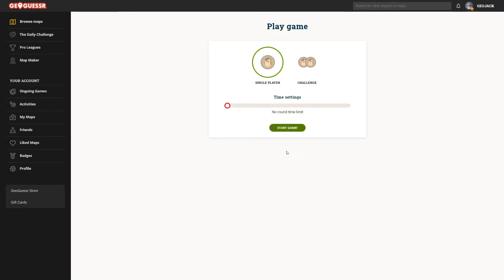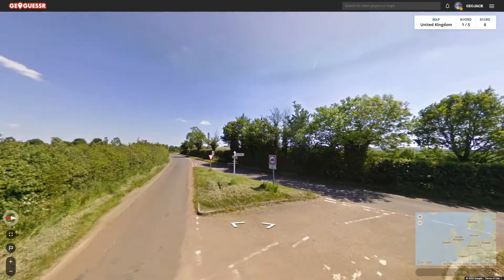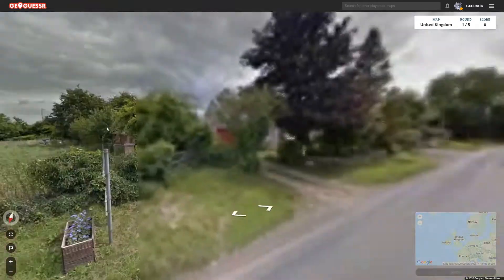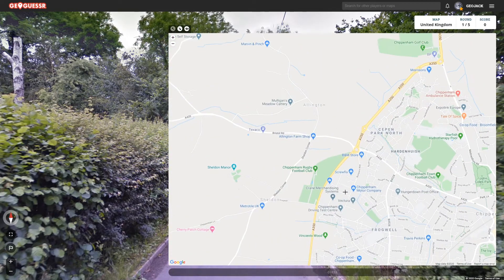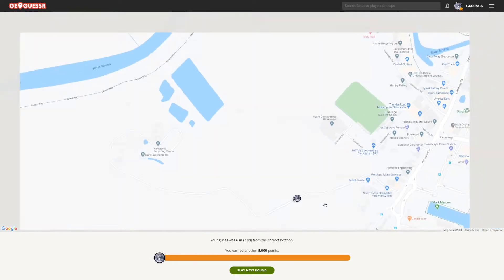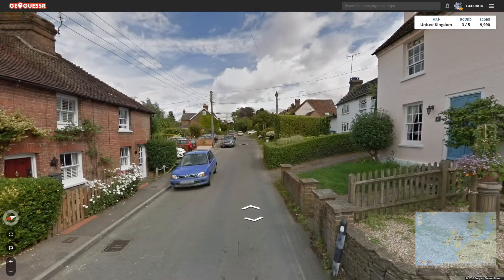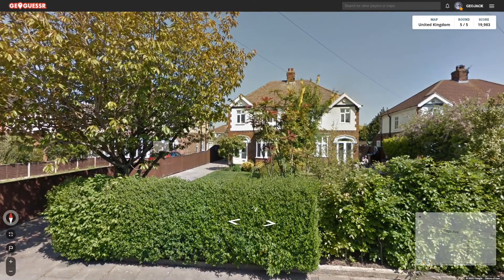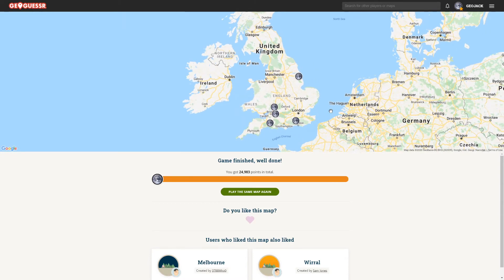I NEARLY GOT A PERFECT SCORE ON GEOGUESSR (UK MAP)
Hi, I'm Jack.

I have a degree in Geography, so thought it might be fun to try GeoGuessr. Suffice it to say, my degree didn't help much, but hope you enjoy anyway!

This time, we're in the UK again and going for the best score we can. We get close, but can we get a perfect 25,000?